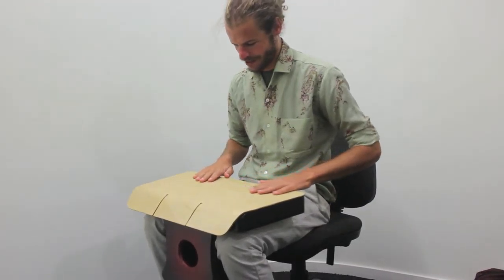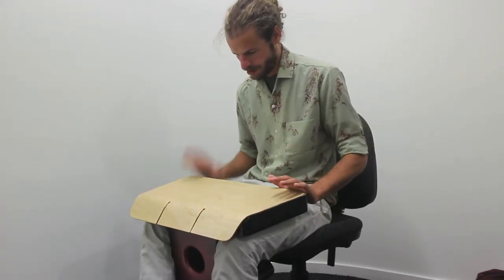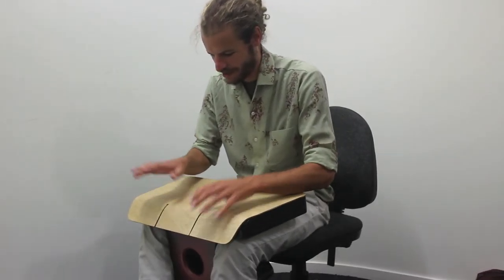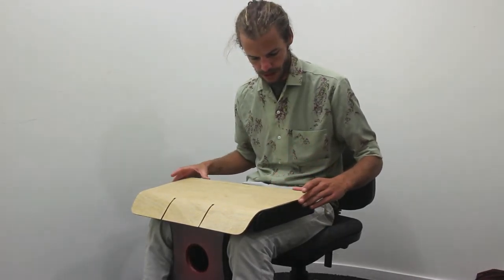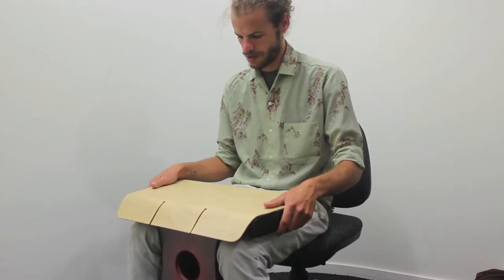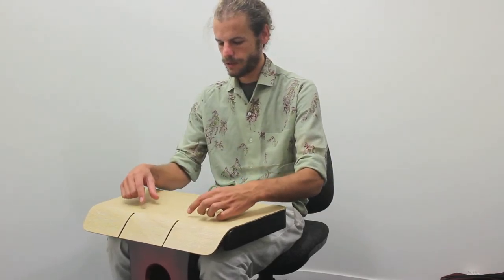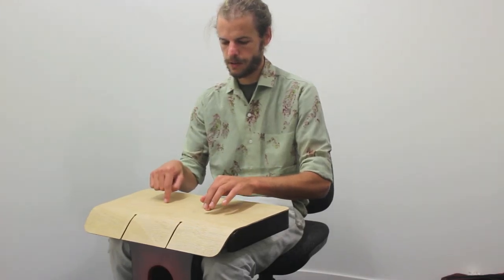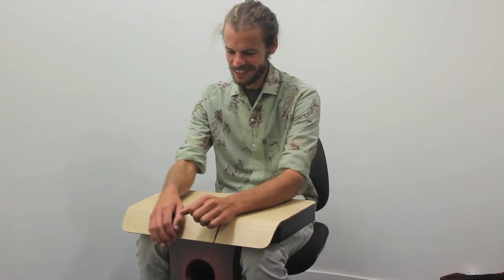Review - EST Cajón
Review - EST Cajón by Phillip Jones